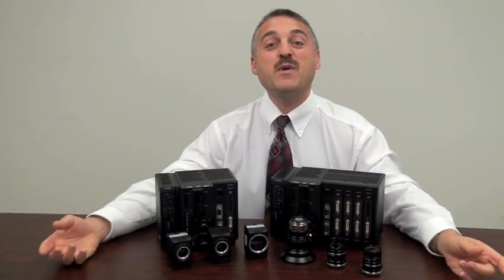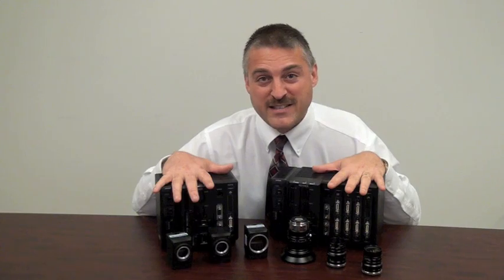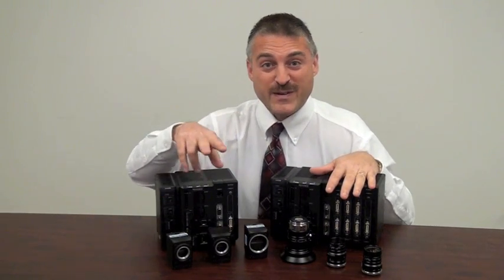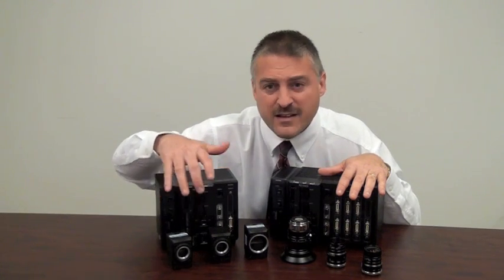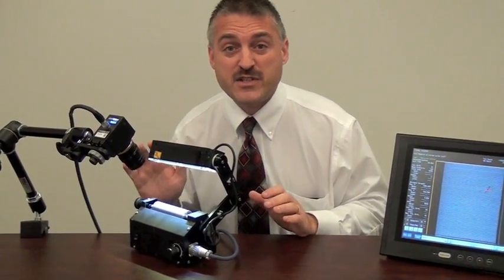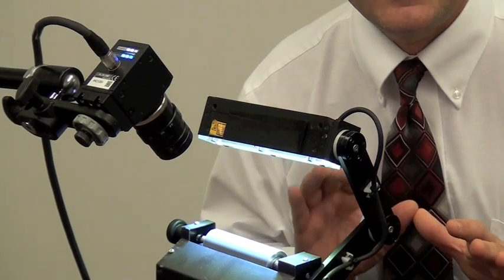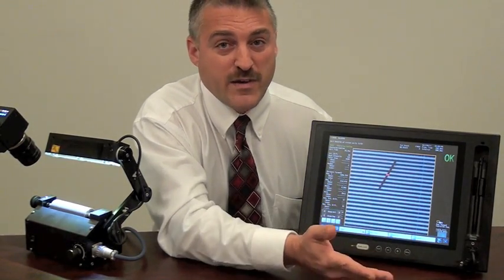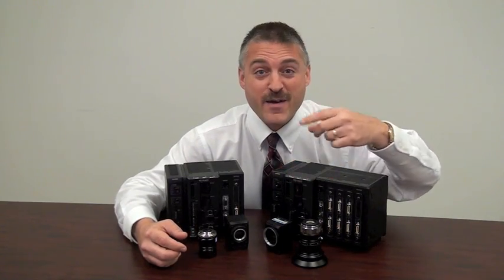Vision System with Line Scan Cameras and Triple-Core Processor | KEYENCE XG-8000 Series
The XG-8000 adds to the XG Series of vision systems.  It is capable of effectively using line scan cameras through its triple-core processor. The line scan cameras also have LED indicators for brightness and sharpness making camera setup much easier than conventional line scan systems. It is also capable of mixing and matching line scan and area scan cameras according to your application needs.